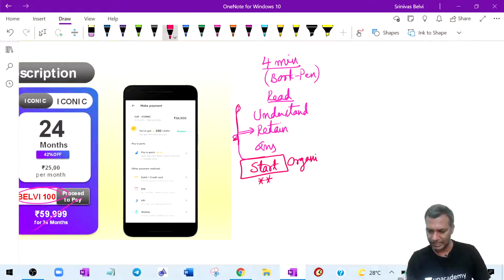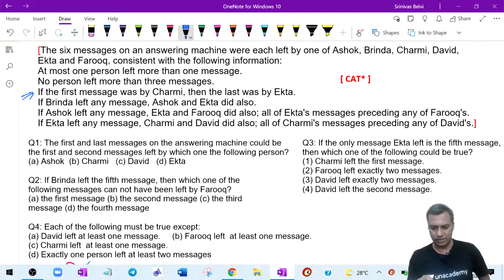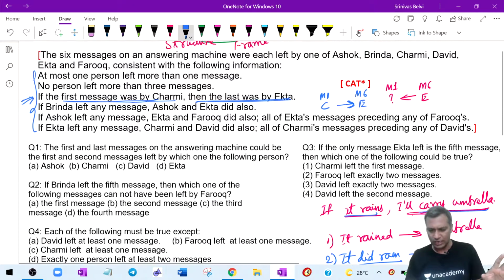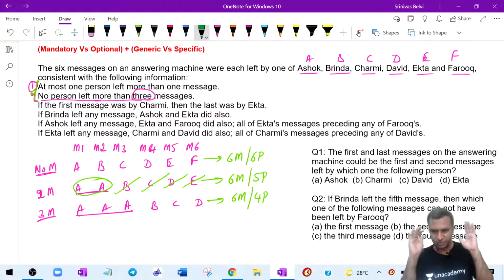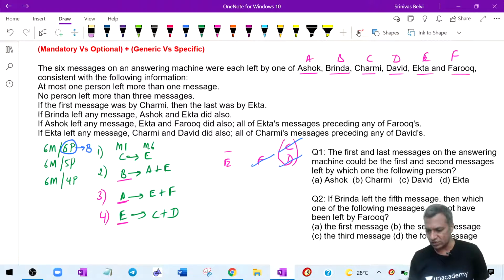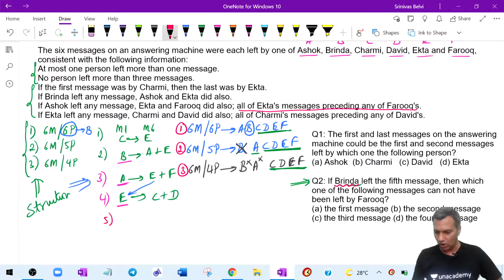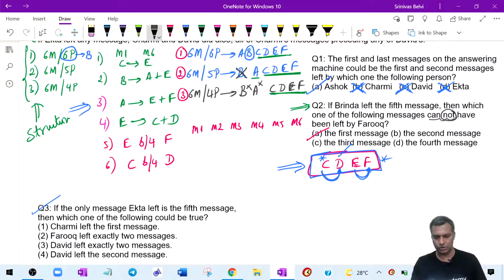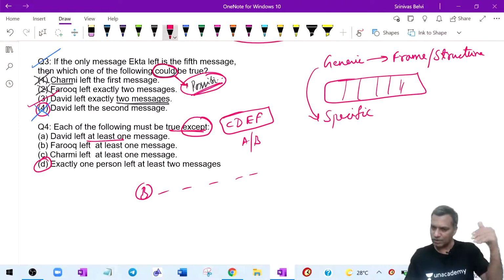CAT Ninjas 1.O L10 | DILR Classics - 10 | Must Know CAT Types l CAT 2021 | Belvi Srinivas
Checkout our latest offerings In this session, Mr. Belvi Srinivas will be teaching about DILR Classics - 10 from Must Know CAT Types CAT Ninjas 1.O Batch for CAT 2021.

In this series, Prof.Belvi Srinivas will revisit the most important and impactful concepts of DI and LR with illustrative examples. The idea of the series is to teach the guiding principles to unlock a question set and demonstrate the best possible yet conceptual way to approach a set that yields better accuracy in less time. Concepts picked in this series are mostly designed to score better in tests like CAT, XAT, and IIFT but they do help to crack Other Management Entrance Tests (OMET) like NMAT, SNAP, GMAT, TISS, etc.

Unacademy CAT brings yet another interesting Logical Reasoning and Data Interpretation session to prepare you for DILR for CAT. In this session, Belvi Srinivas Sir will be discussing DILR Classics - 10 from Data Interpretation for CAT 2021. It is an important topic for CAT preparations. Watch this video to clear your concepts and to know some of the best practices to follow to crack CAT.

Unacademy Subscription Benefits:
1. Learn from your favourite Educator
2. Dedicated DOUBT sessions
3. One Subscription, Unlimited Access
4. Real time interaction with Educators
5. You can ask doubts in live class
6. Limited students
7. Download the videos & watch offline

Get the GATE & ESE Iconic Advantage:
1. Personal Coach
2. Study Planner & Bi-weekly Reviews
3. Dedicated Doubt Clearing Space
4. Personalized Test Analysis
5. Study Booster Sessions
6. Preparatory Study Material
7. All the Unacademy Subscription Benefits